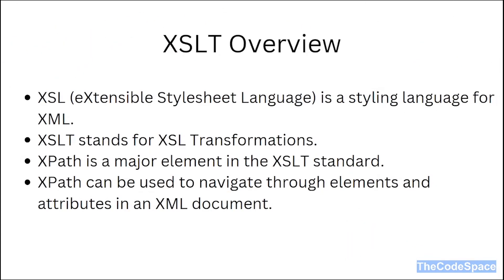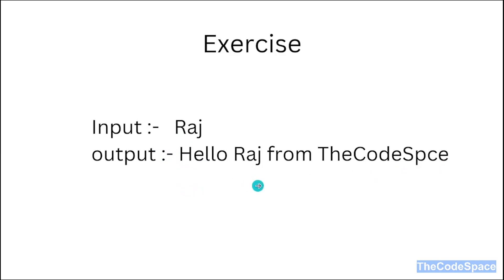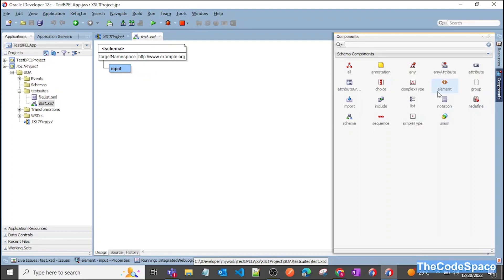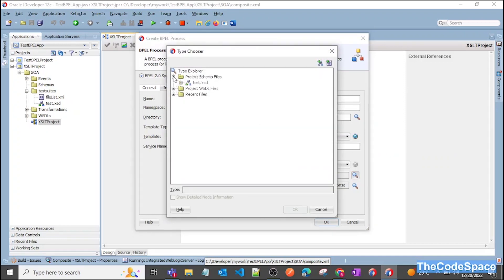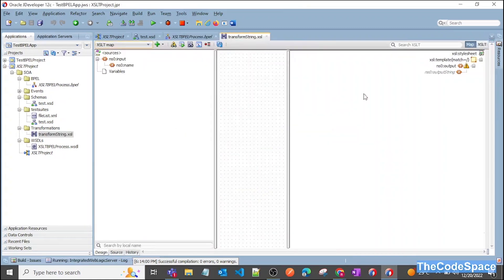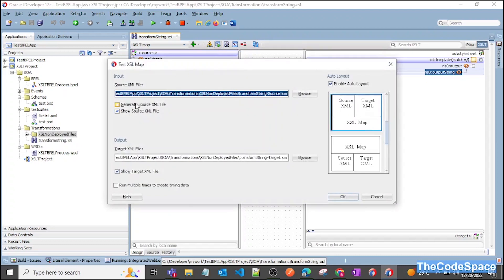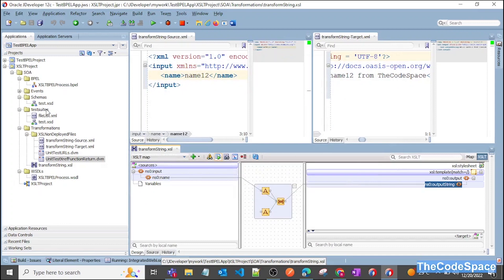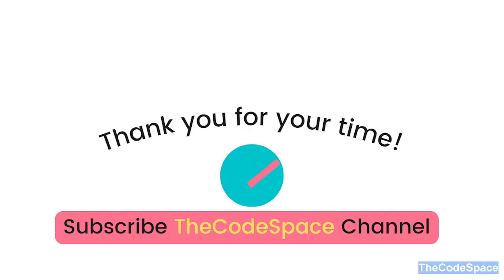XSL Transformation(XSLT) in SOA | Oracle SOA 12c Suite Tutorial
In this video i am explaining XSL Transformation with simple example in oracle jdeveloper studio.

Introduction to Service Oriented Architecture
XSLT in soa
XSL Transformation in SOA
What is Middleware?
SOA Architecture
Introduction to SOA
SOA Tutoiral for Beginners
SOA Online Training
What is SOA ?
Advantages of SOA
Principles of SOA
Oracle SOA 12c
Soa Tutorial
SOA Integration
Codespace
TheCodeSpace
Raj Parmar